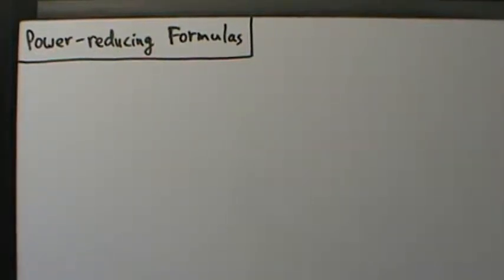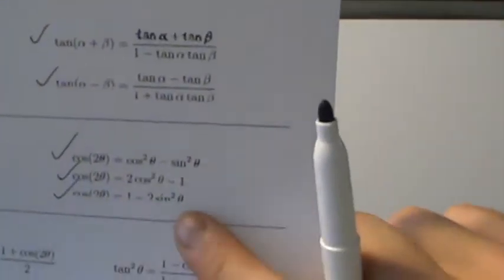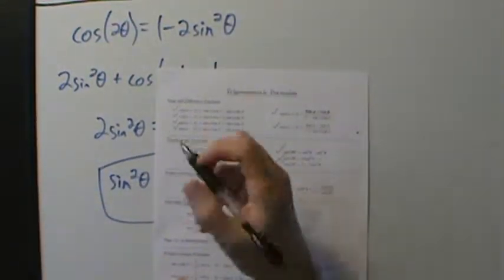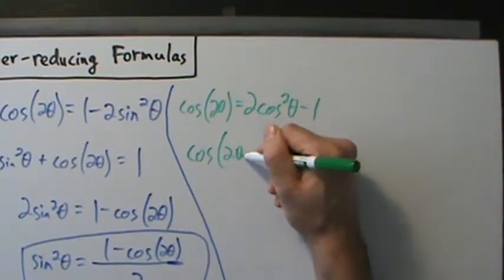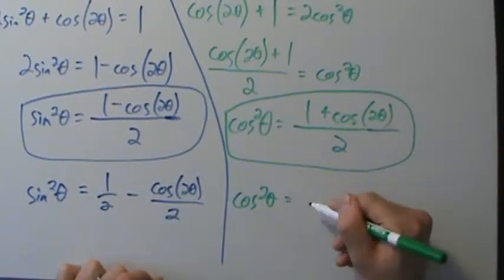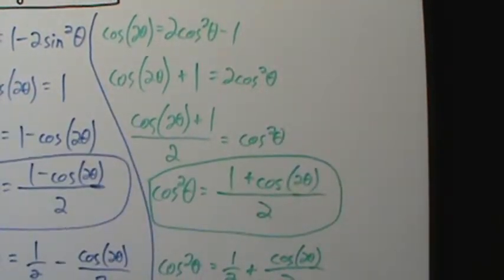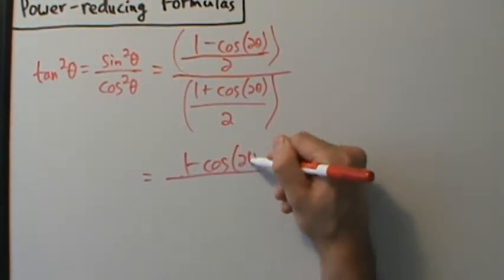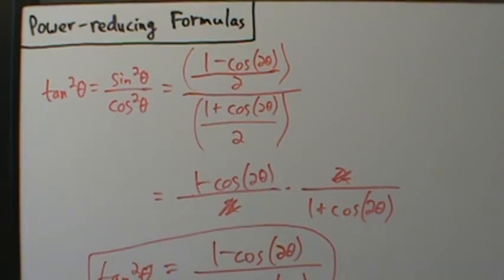Trigonometry - Power-reducing Formulas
An explanation of the power-reducing formulas.